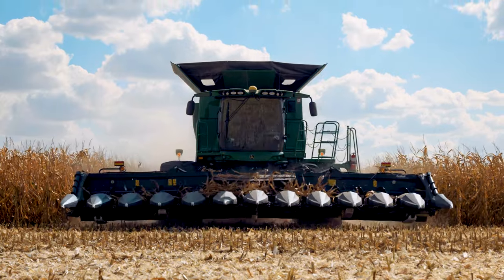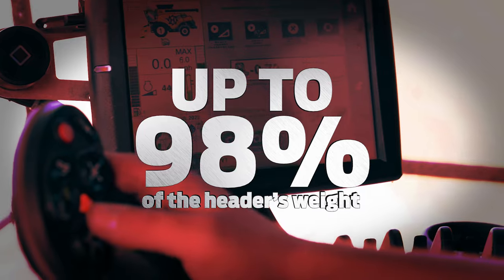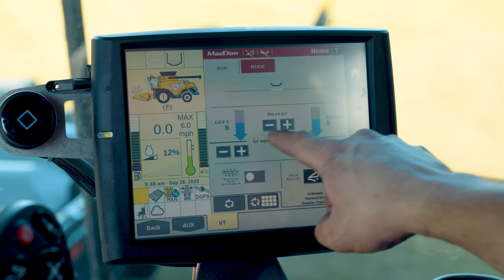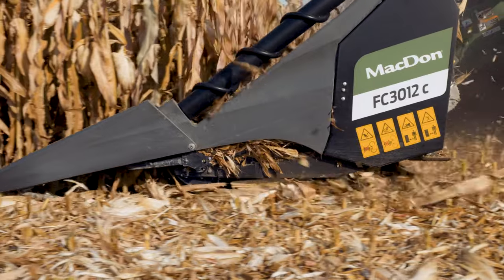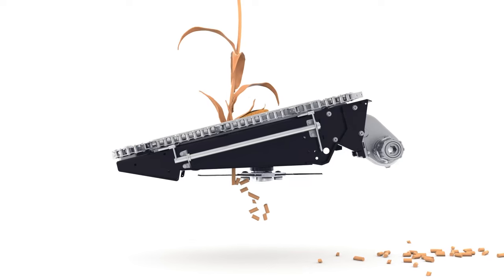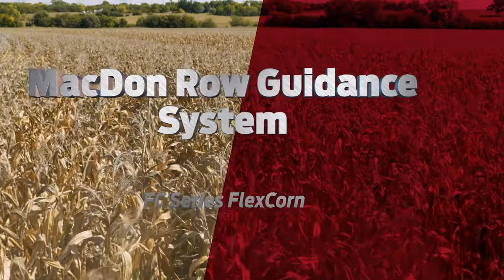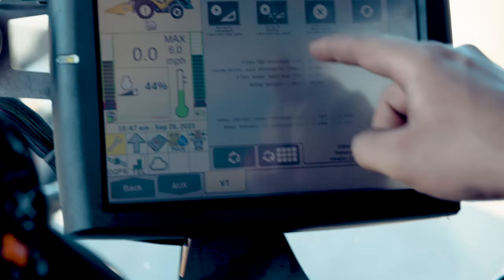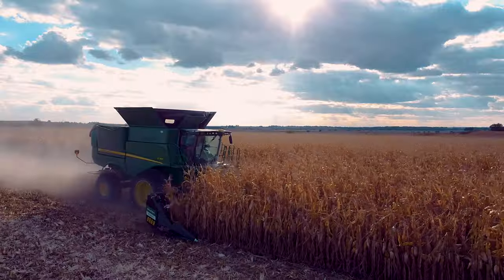MacDon FC Series FlexCorn Header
MacDon's bending the rules of corn harvesting performance to get you more. MacDon's FC Series FlexCorn brings the industry-leading one-pass residue management of our OctiRoll™ Residue Management System into a flexing platform. But MacDon's FlexCorn isn't your typical flexing corn header; MacDon's FluidMotion™ Hydraulic Flex provides fluid ground following flex, ensuring you get the most from your corn harvest.

0:00 Intro
0:36 FluidMotion™️ Hydraulic Flex
0:57 Flex Range
1:32 Auto Header Height Control
2:00 Residue Management
2:27 Cutting & Crimping
2:55 Optional Chopper
3:08 Stalk to Chopper Position
3:42 Snout Design
3:58 Row Guidance
4:14 Fuel Efficient
4:33 ISOBUS Integration
4:50 Built Tough
5:16 Outro